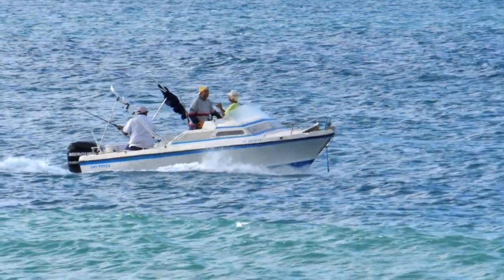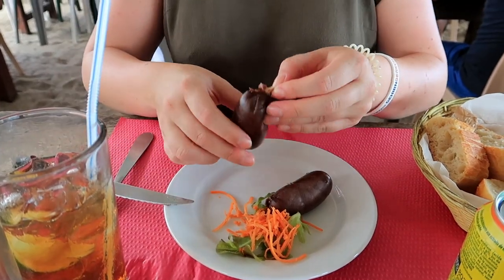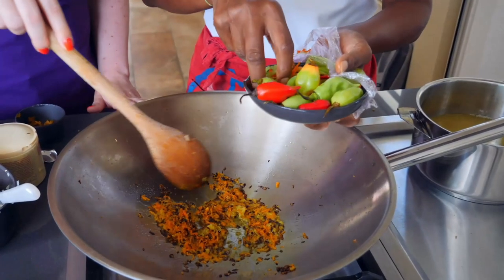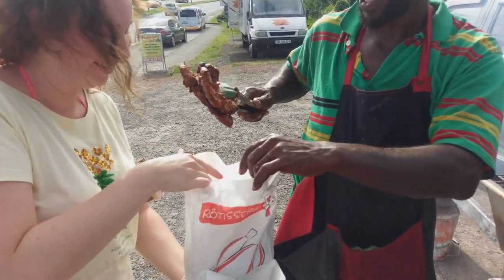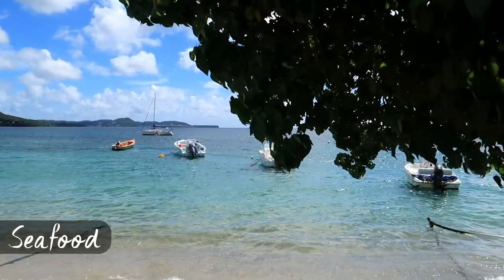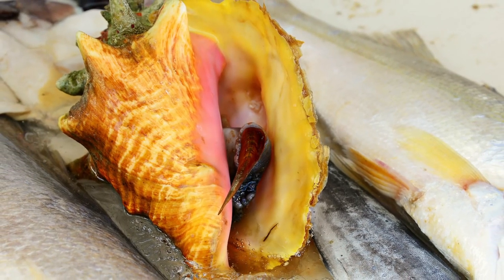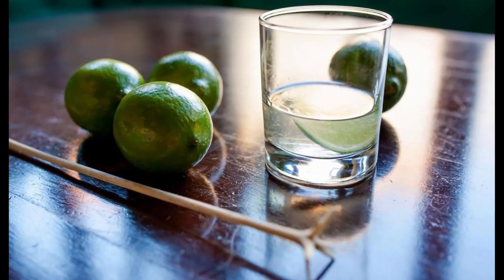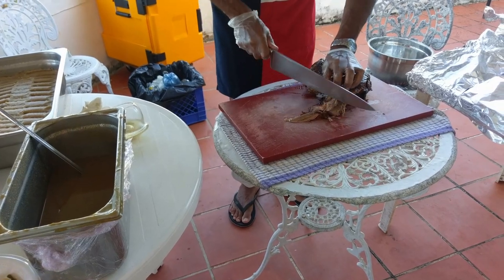TOP 10 MARTINIQUE FOODS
Hello my fellow soulmates and food lovers - the last two months on Martinique I gathered my top 10 must-eat foods of this island and put them into this video for you to check out. Hopefully, you will get the chance to watch it before your vacation ends to know exactly what to look out for. I love the food on this island (even though it is quite pricey)! ❤ This will also be the last video from beautiful Martinique as I am moving onwards to another adventure in South East Asia - so exciting. 😃 Merry Christmas to you all and I hope you spend some amazing days with whoever you love and cherish in your life! 🎄🎉

Eileen